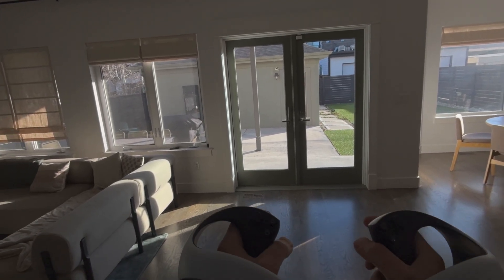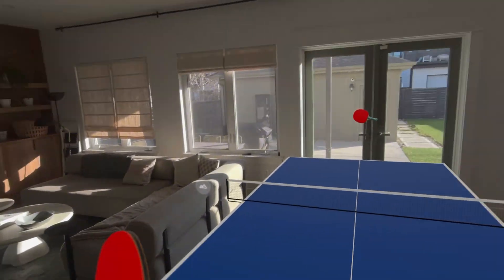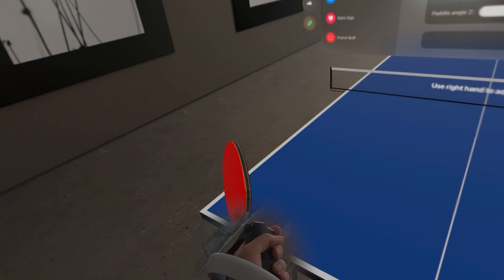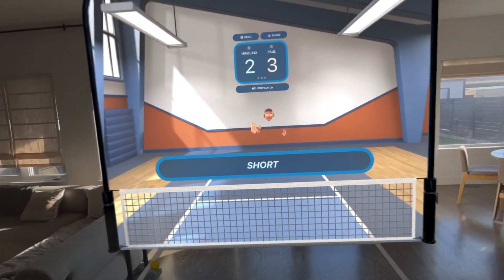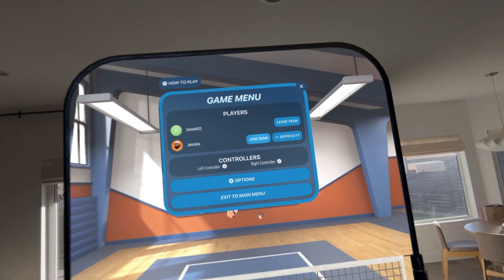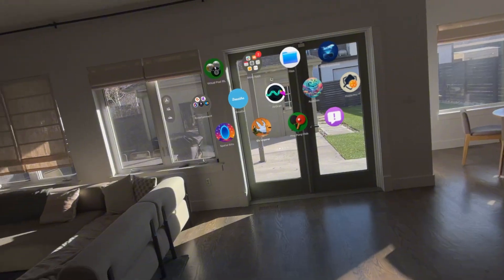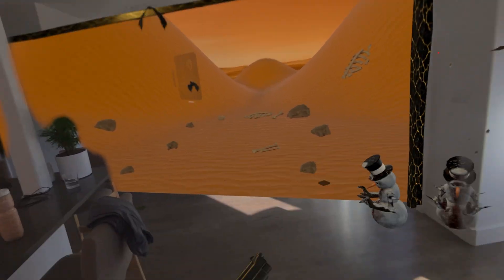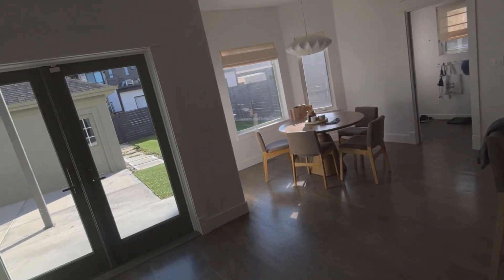Controller Support on Vision Pro: PSVR2 Hands-On Test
In this video, I test PSVR2 controllers on Apple Vision Pro, starting with the full pairing and setup process, then jumping into three Vision Pro games that already support controller input.

0:00 Pairing Process
1:11 Ping Pong Club
4:07 Pickle Pro
8:12 Spatial Rifts